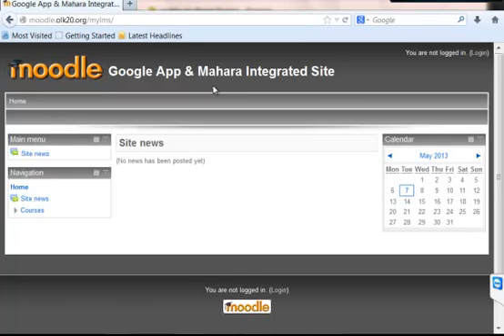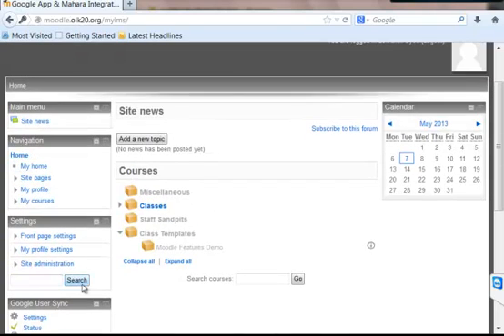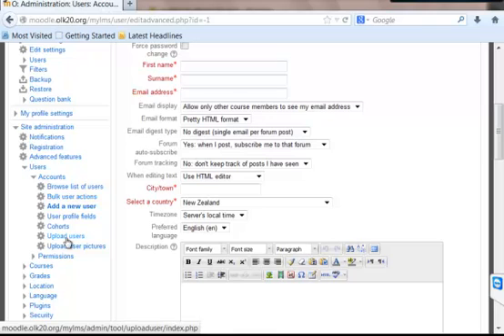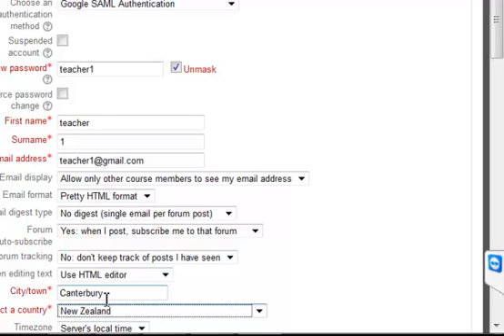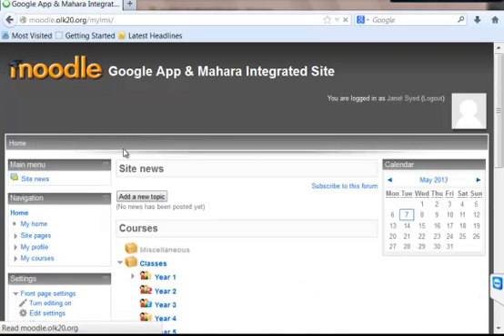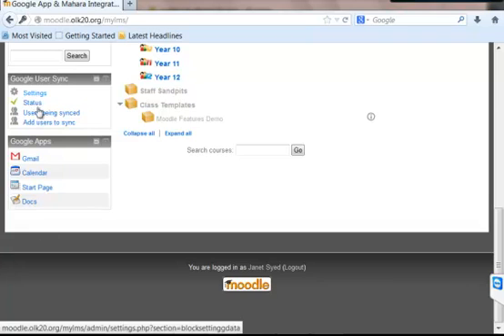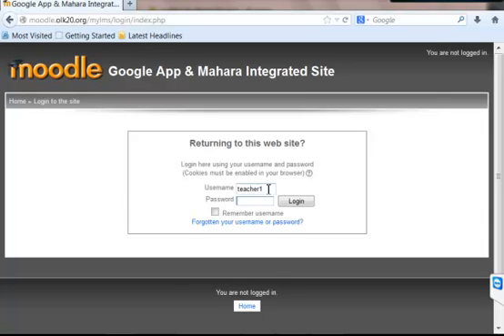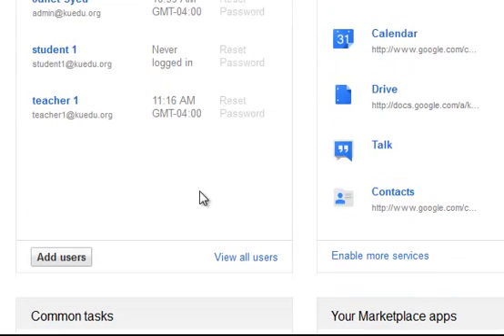Moodle integrated with Google Apps and Mahara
See how you can use moodle with Google Apps and Mahara